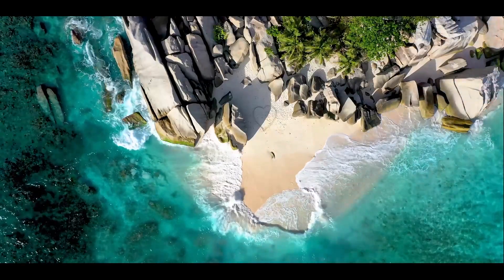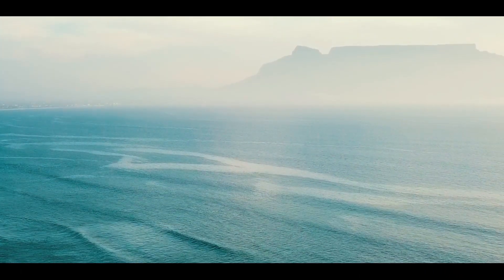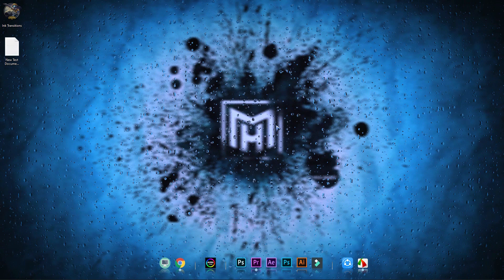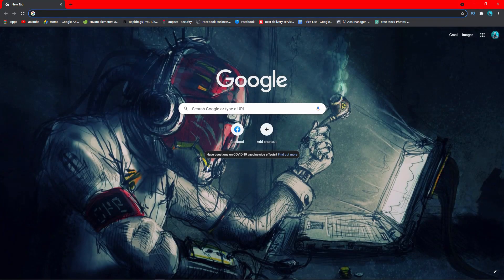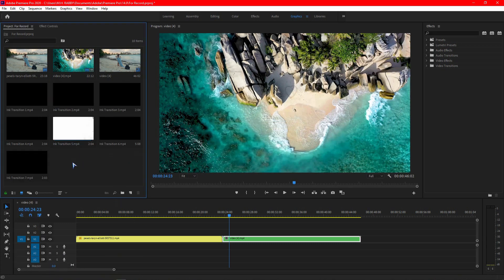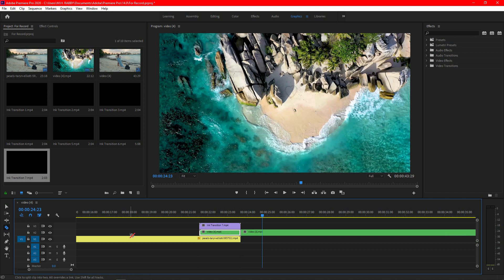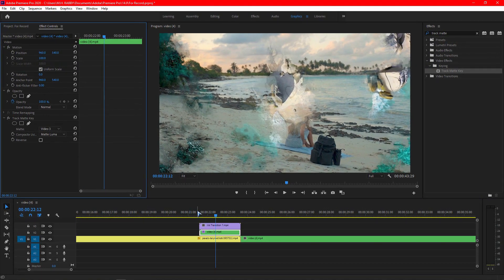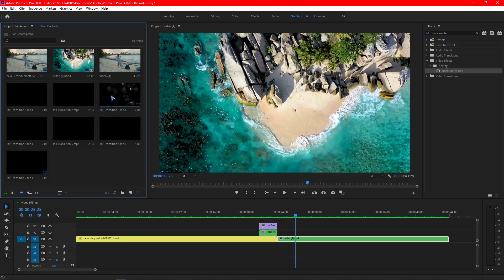FREE DOWNLOAD Ink Transitions For Adobe Premiere Pro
Hello creative people welcome back to another brand new video by M.H. RABBY

In this video i'm going to give you some Professional INK TRANSITIONS for free.
Also going to show you how to use them properly in premiere pro cc.

►Logo Reveal Template That I Use